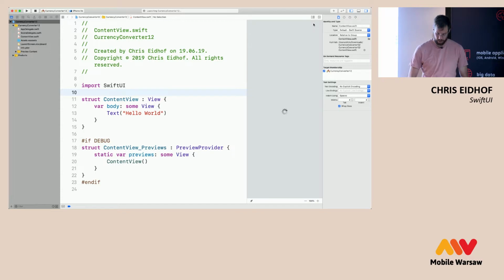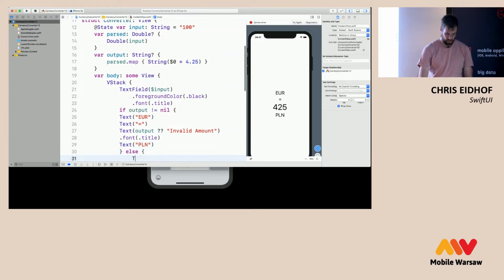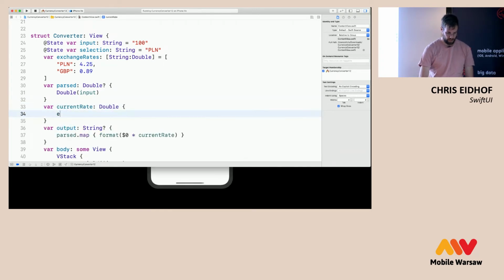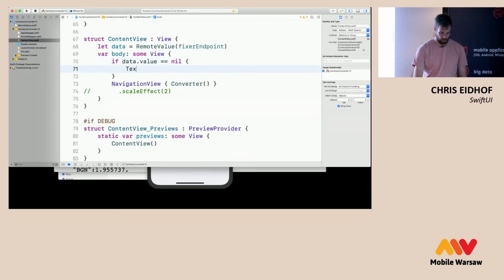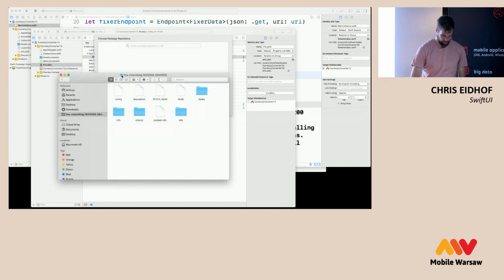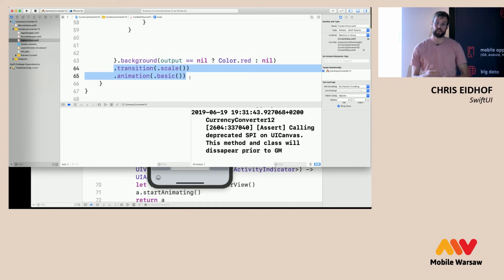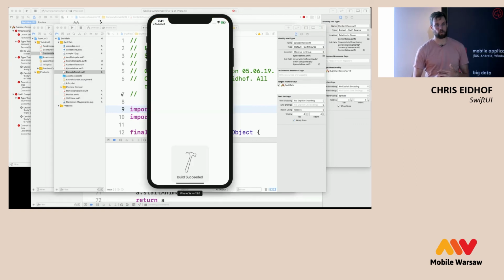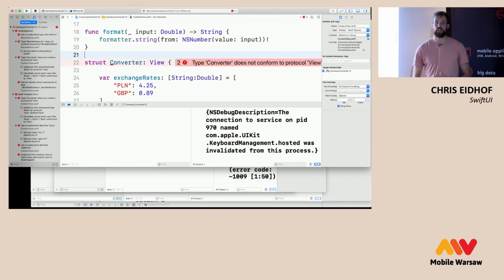Mobile Warsaw #72 — Chris Eidhof — SwiftUI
Chris will showcase SwiftUI, the latest and greatest declarative UI framework announced by Apple on WWDC19, during a live coding session!

Chris is the founder of objc.io, where he writes books and hosts Swift Talk, a weekly video series about Swift programming.